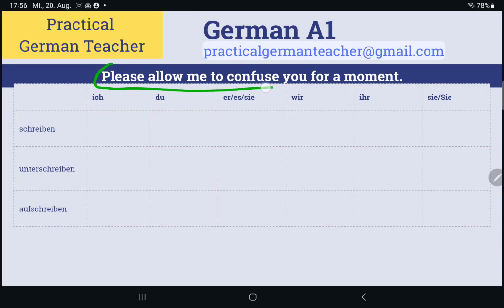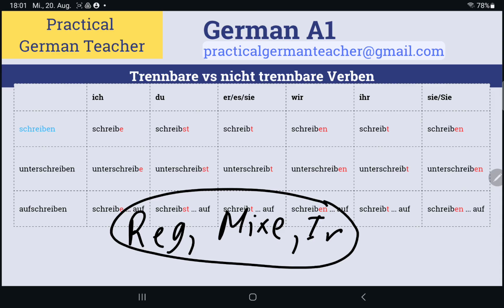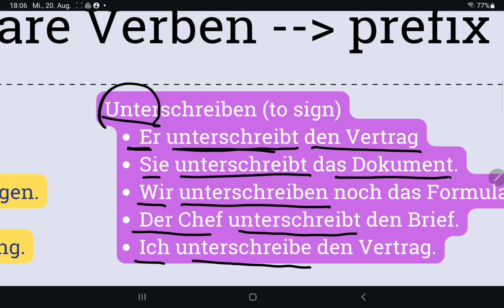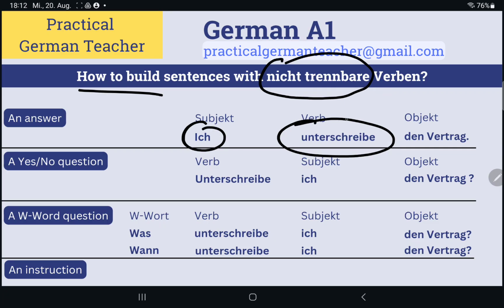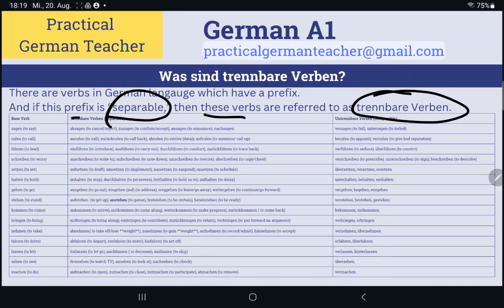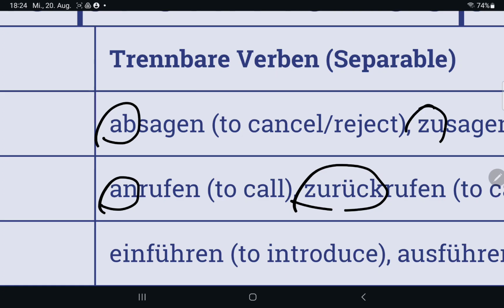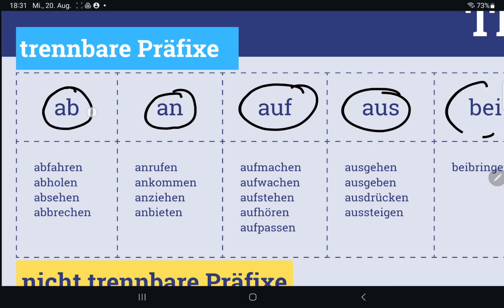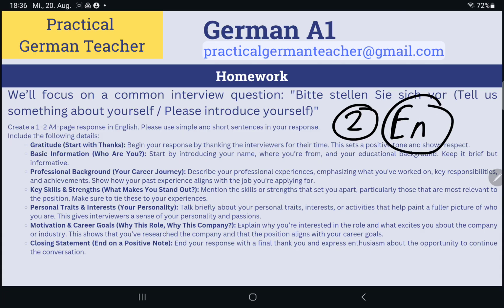Trennbare Verben (separable Verbs) in German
🇩🇪 Master German separable & inseparable verbs in minutes with clear rules, examples, and practice!

In this video, you’ll learn everything about German separable (trennbare) and inseparable verbs. We’ll start with verb conjugation basics, look at common mistakes, and then explain how separable verbs work in sentences. You’ll discover the difference between separable and inseparable prefixes, see lots of practical examples, and learn how to recognize them when reading or listening. Finally, you’ll get a homework task to practice writing your own German sentences. Perfect for A1 & A2 learners who want to build a strong grammar foundation!

00:01 Introduction to verb conjugation logic
02:17 Issues with initial conjugation table
03:29 Explanation of separable verbs (trennbare Verben)
04:51 Regular, mixed and irregular verbs overview
06:04 Distinction between separable and non-separable prefixes
11:13 Sentence structure for separable verbs
14:15 Sentence formation with non-separable verbs
19:19 How to identify separable vs non-separable verbs
28:50 List and examples of separable and non-separable prefixes
34:22 Homework: Writing simple German sentences